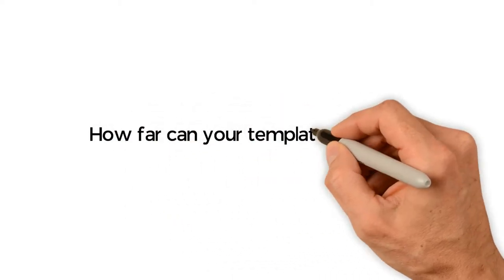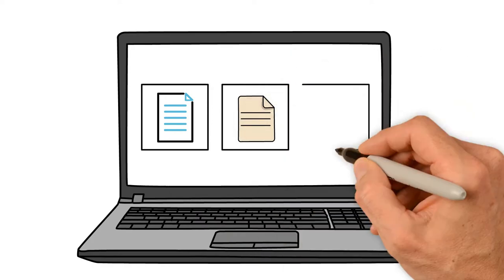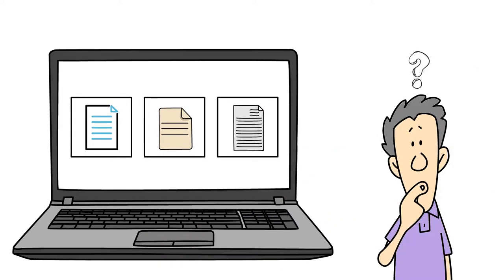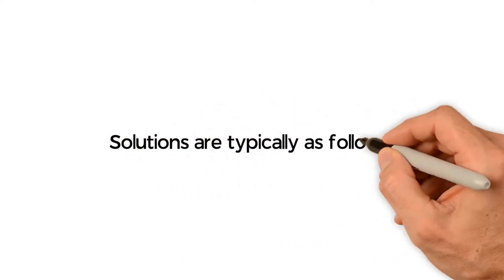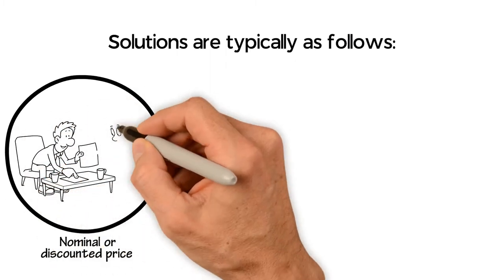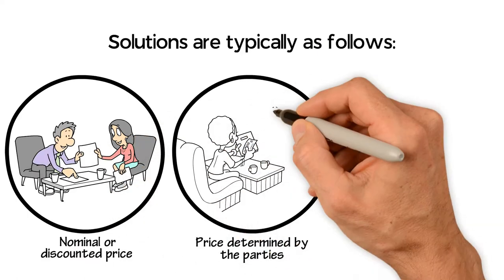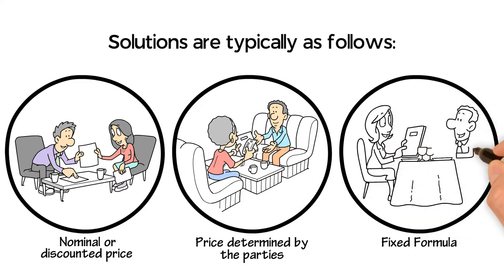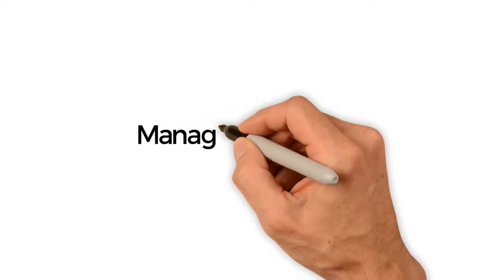Founders Doc I How Far Can Your Template Shareholders Agreement Go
How far can your template shareholders agreement go? Watch this video to find out more.

About Founders Doc™

Launched by an international lawyer based in Singapore, Founders Doc™ is a legal-tech start up that aims to serve early stage companies and founders in South-east Asia, starting with Singapore.

Our mission is to provide easily accessible legal resources, quick guides and customised templates curated by lawyers for early stage companies in South-east Asia. If you're a South-east Asian founder, we are here for you.